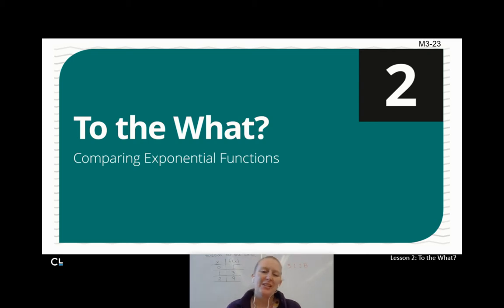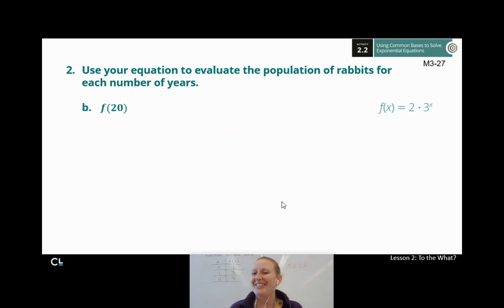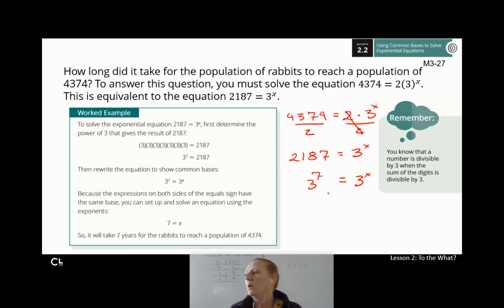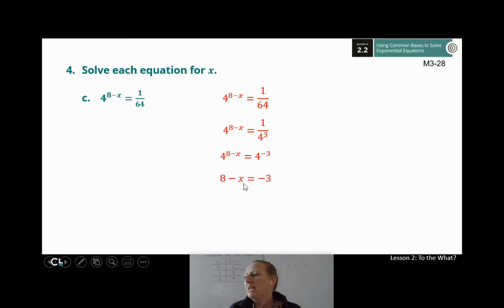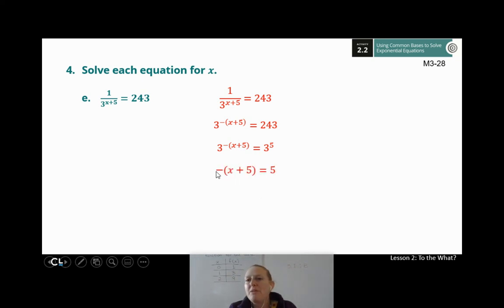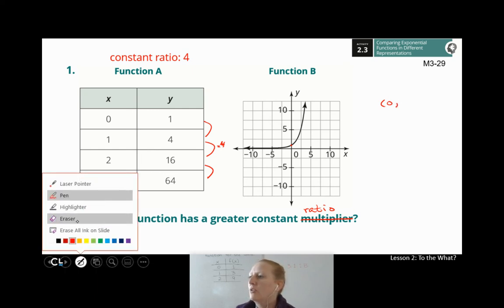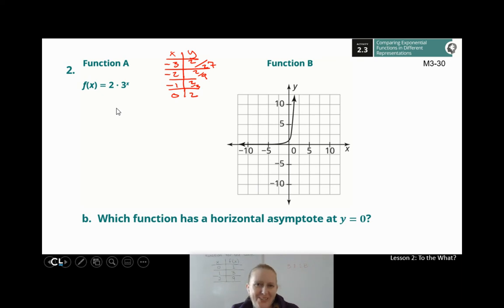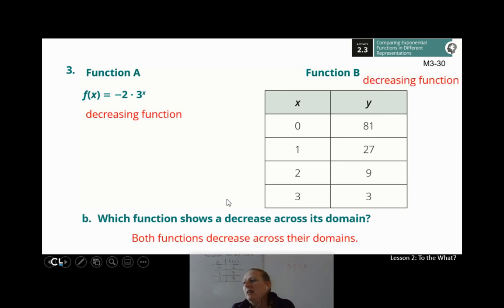Integrated Math 1: 3.1.2B Comparing Exponential Functions (Day 2)